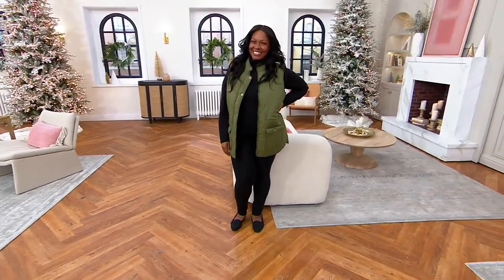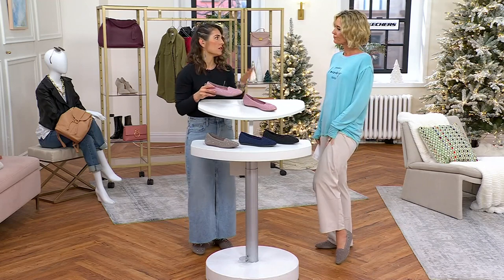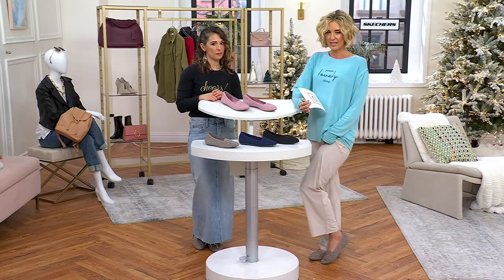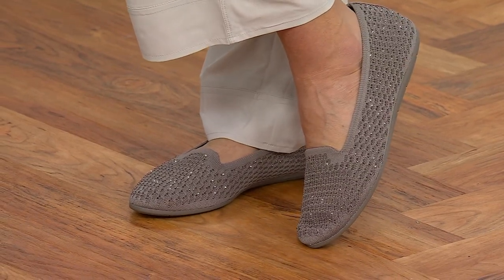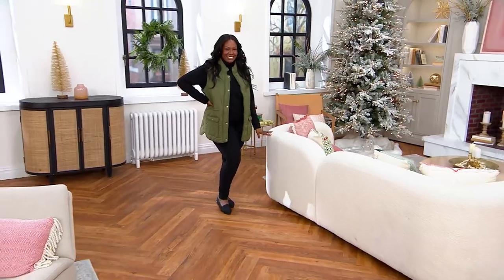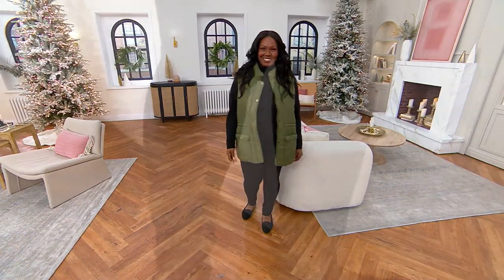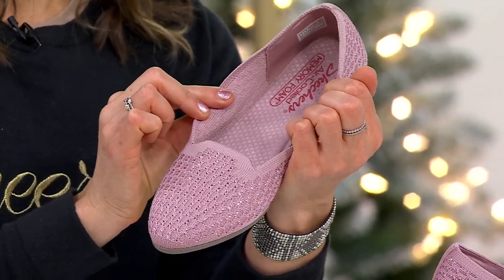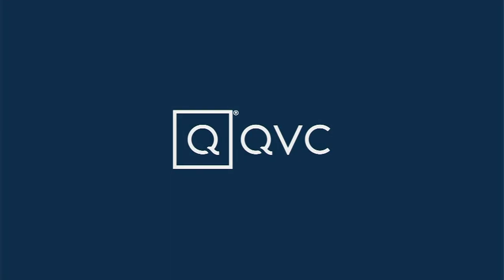Skechers Cleo Recycled Vegan Sparkle Knit Loafer -Someday on QVC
Skechers Cleo Recycled Vegan Sparkle Knit Loafer -Someday

Why should your jewelry have all the fun? These trend-fresh knit loafers extend the sunshiny sparkle right down to your toes. From Skechers.